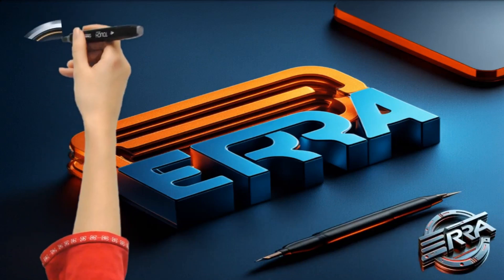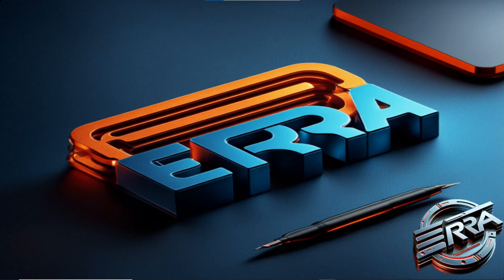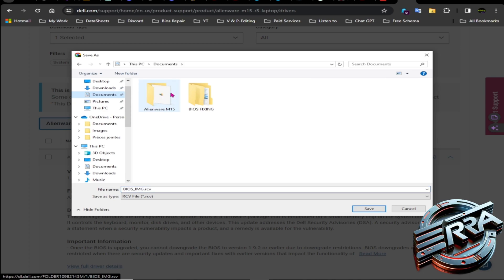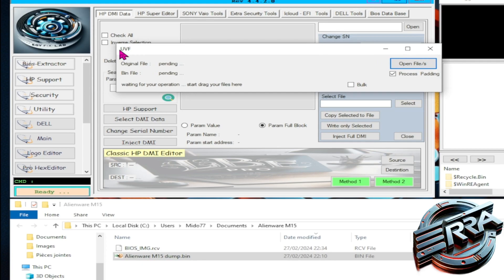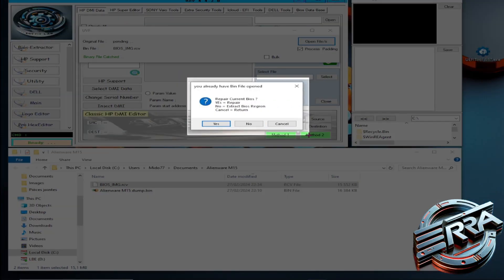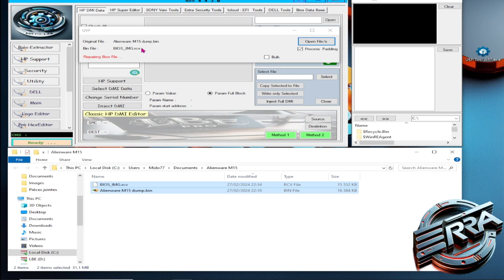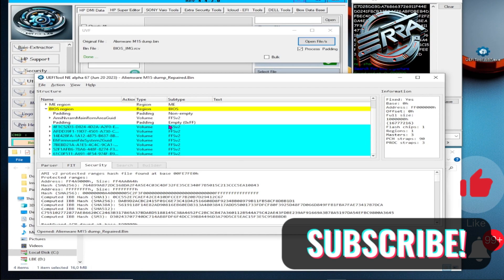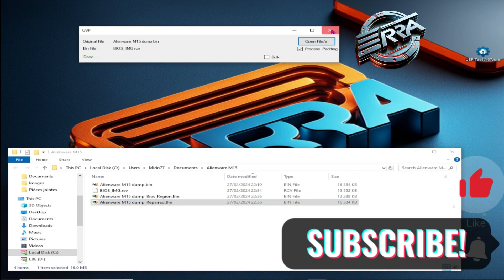Extracting Dell Alienware BIOS from RCV support update file with LBE-Pro | How to use UVF Extractor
📌 LBE-Pro ( the ultimate BIOS Repair Tool )

🎯Installment payments can be arranged.
🖐🖐🖐🖐🖐🖐🖐🖐 Everybody 🖐🖐🖐🖐🖐🖐🖐🖐